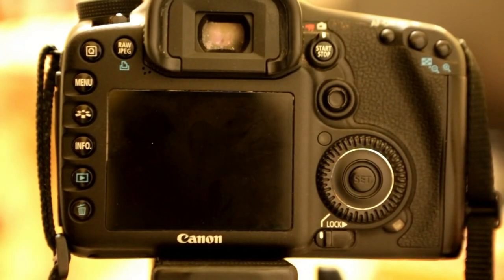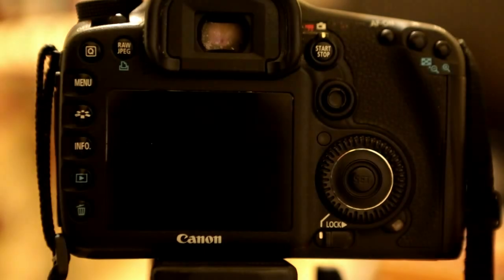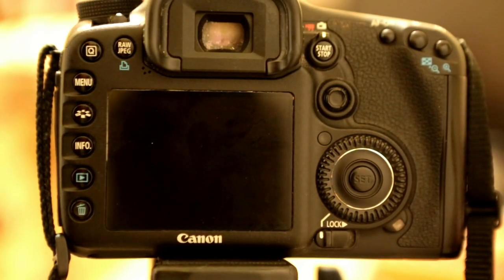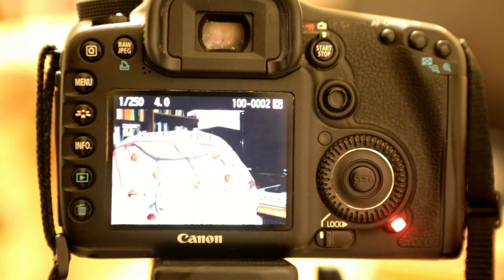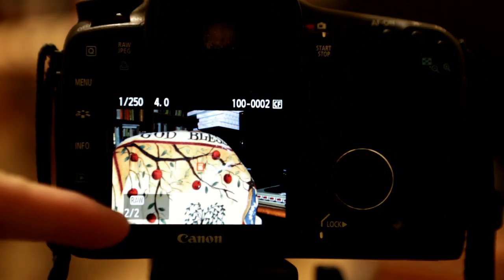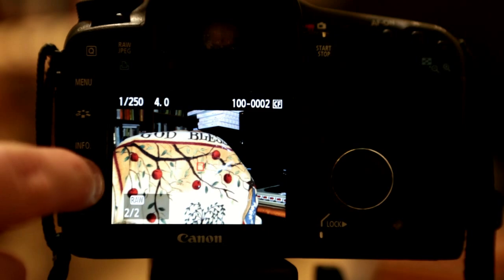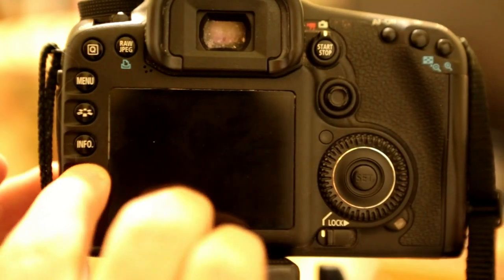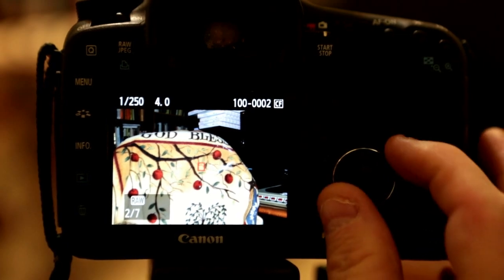Yongnuo 568 EX II HSS Test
Yongnuo HSS Test on the Canon 7D. I use TV on the canon to remove all ambient light. Next, I shoot images at 250th, 500th, 1,000th, 2,000th, 4,000th and 8,000th of a second to show that HSS does work on the Yongnuo 568EX Flash.